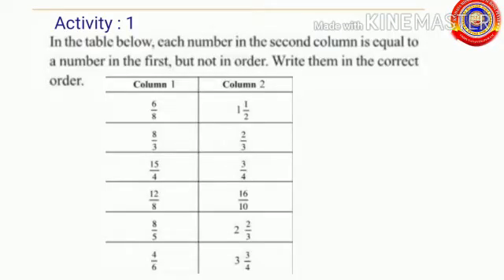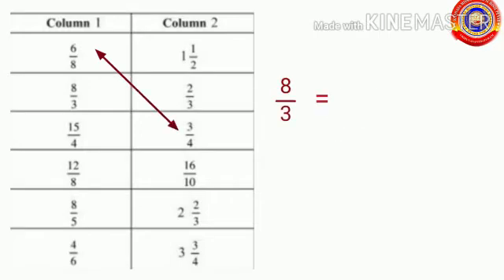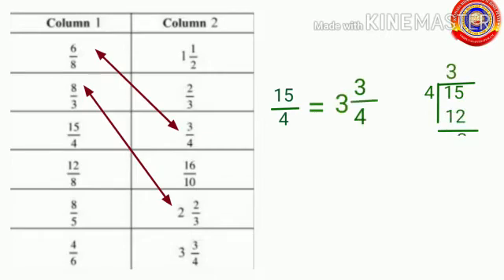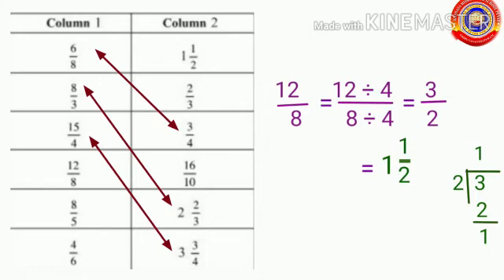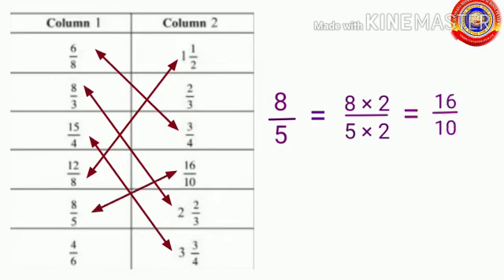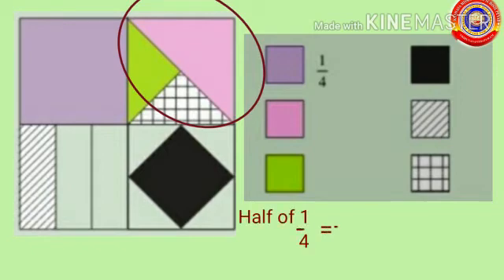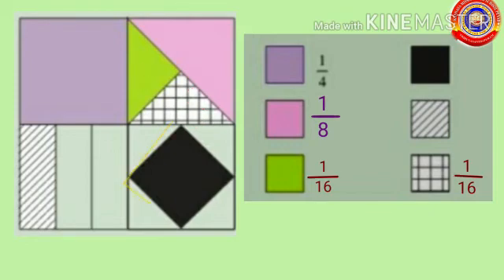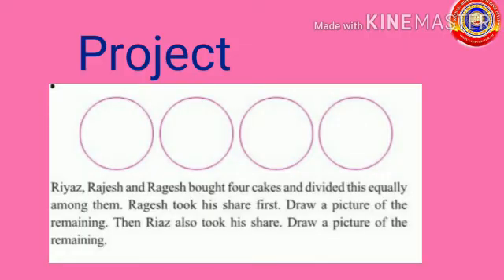KRSMA#Standard 5 Mathematics Part 9 Chapter 5 Part Number.